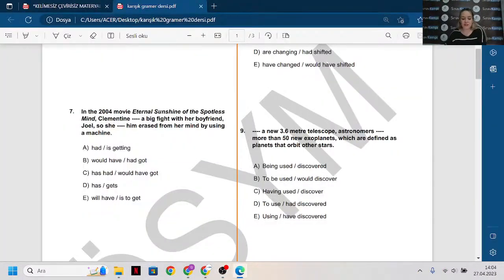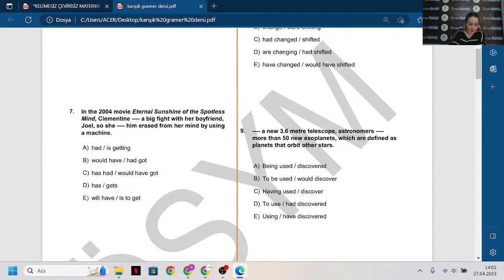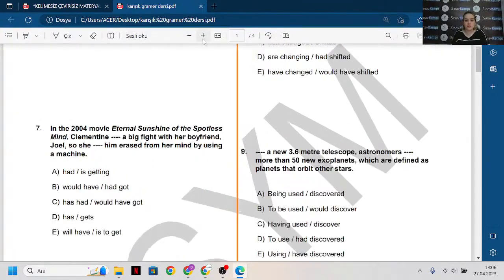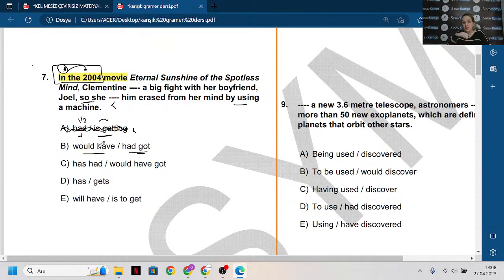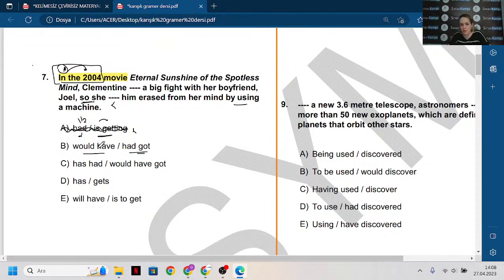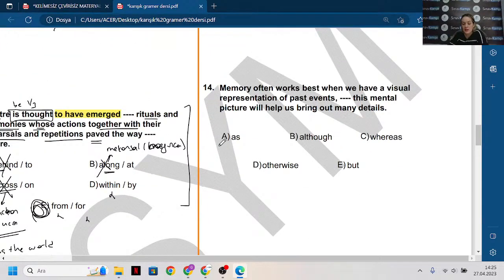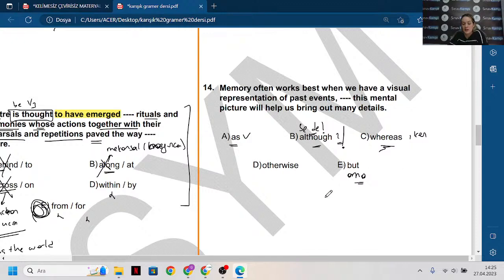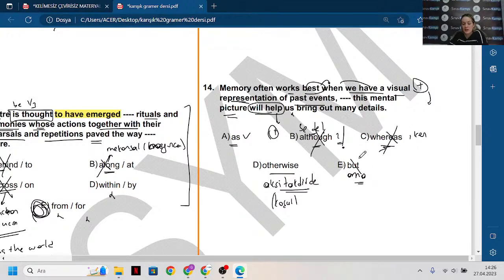E YÖKDİL KARIŞIK GRAMER SORU ÇÖZÜM DERSİ I GÖZDE HOCA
🏆ANKARA'NIN EN ÇOK TERCİH EDİLEN DİL KURSU'NDA ÜCRETSİZ ONLINE DERSLER

Ücretsiz online derslerimize katılmak için Telegram grubumuza üye olmanız yeterlidir. Öğrencimiz olma zorunluluğu yoktur, herkes katılabilir. Haftalık ücretsiz ders programı instagram sayfamızdan ve telegram sayfamızdan paylaşılmaktadır. Derslerden önce Telegram kanalımızdan paylaşılan derse katılım linkine tıklayarak canlı derslerimize katılabilirsiniz..